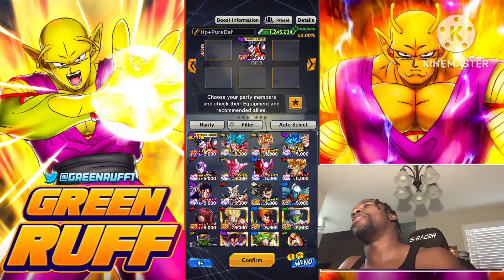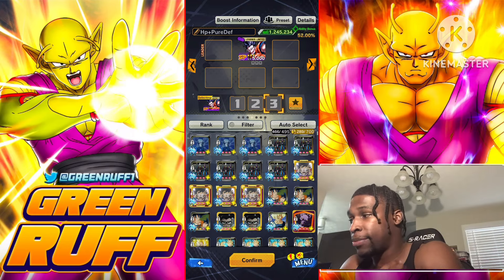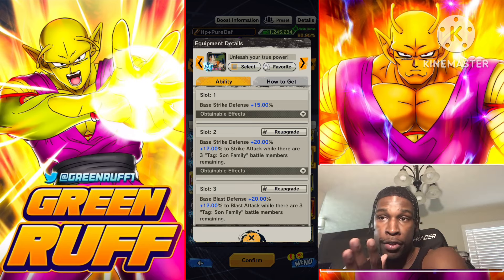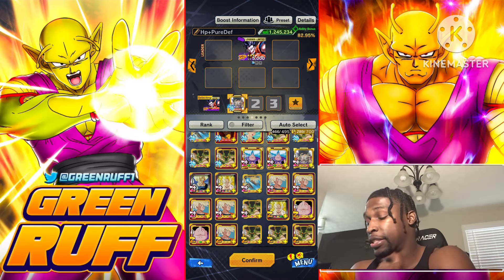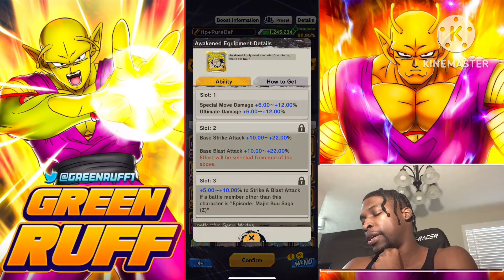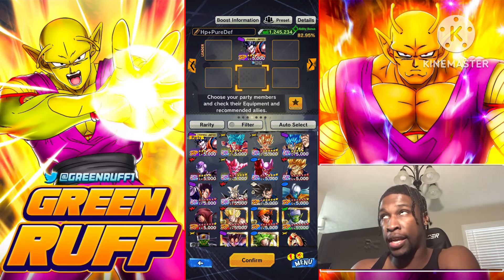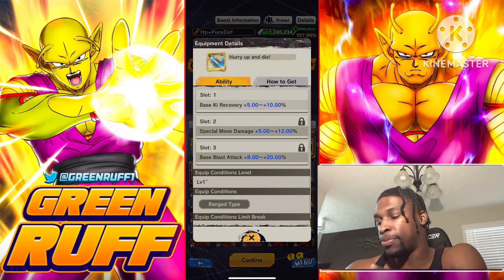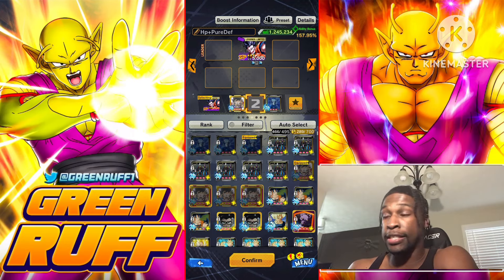ULTIMATE EQUIPMENT GUIDE FOR LF ULT GOHAN! TURN THE GAME TO GOHAN LEGENDS! | Dragon Ball Legends